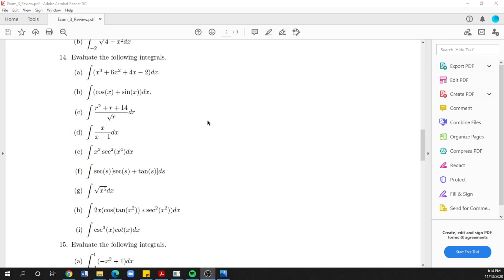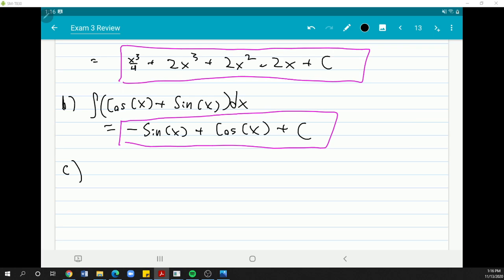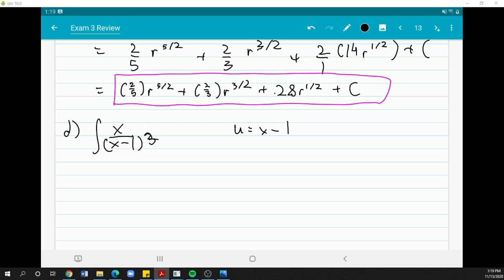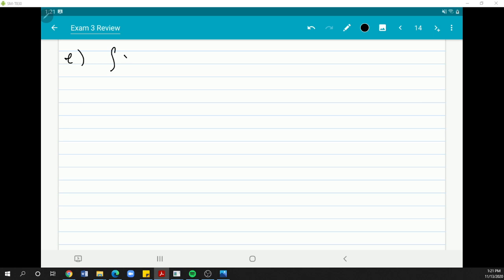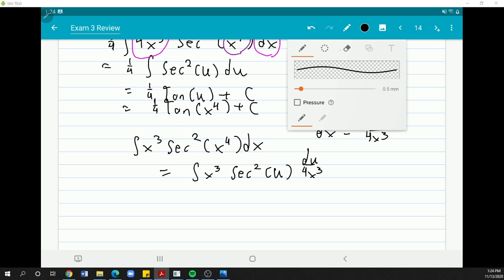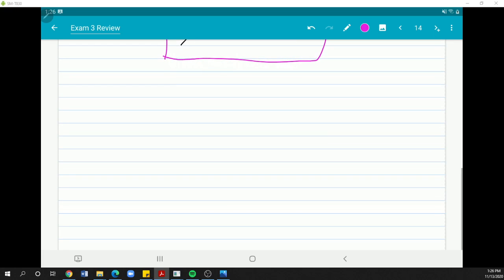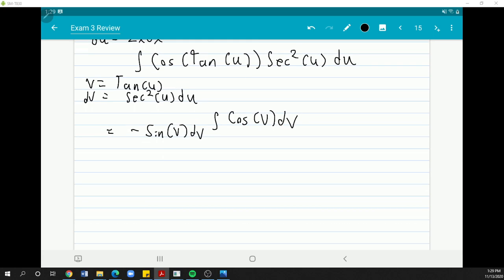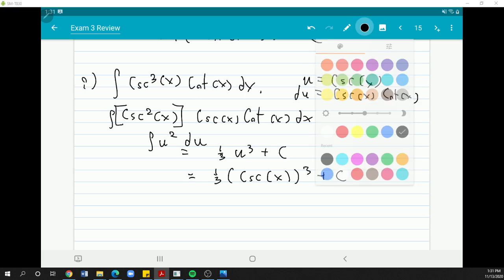MATH 1710 Exam 3 Review #14